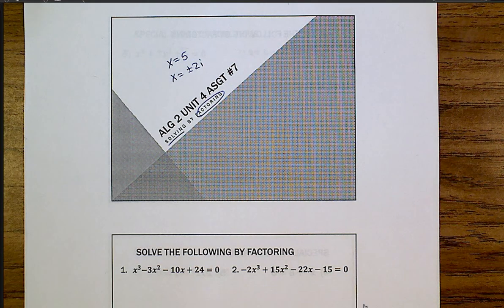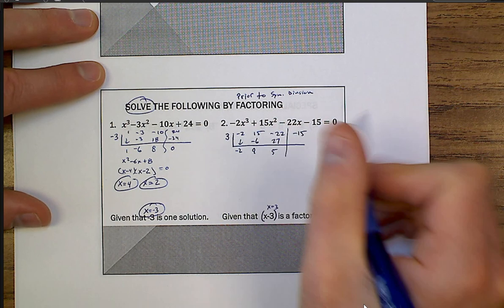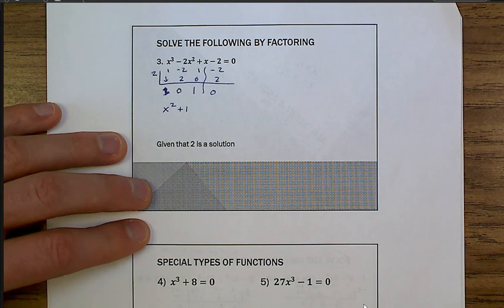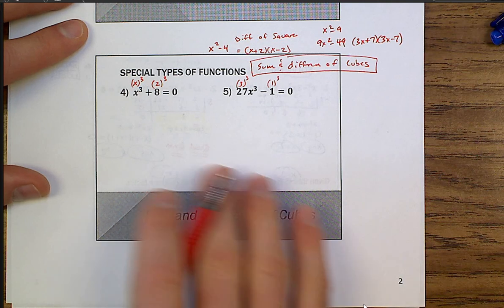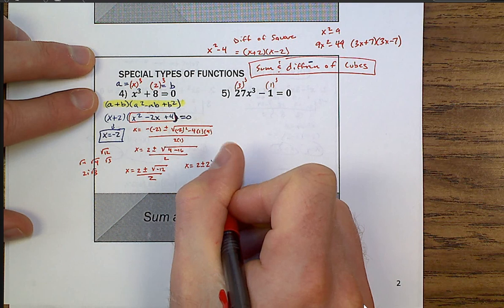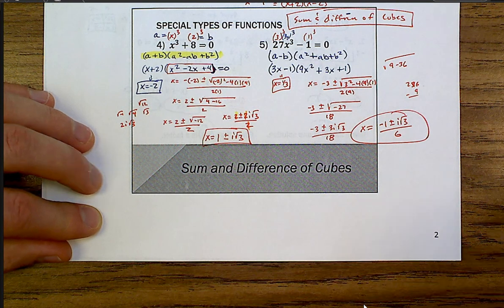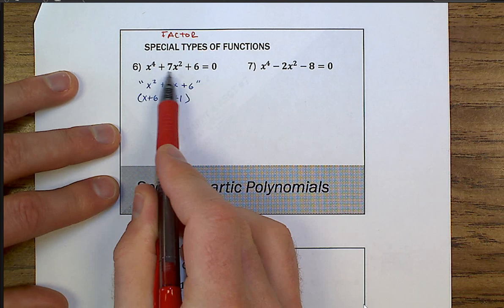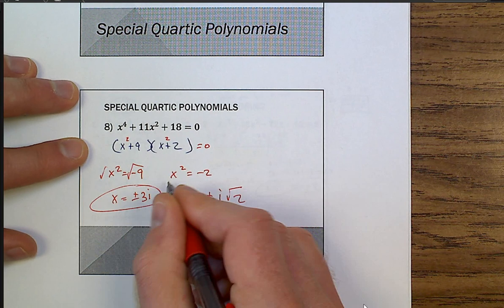u4, #7 solve by factoring